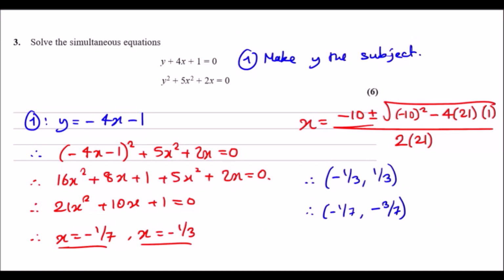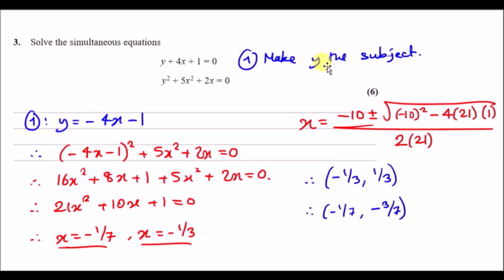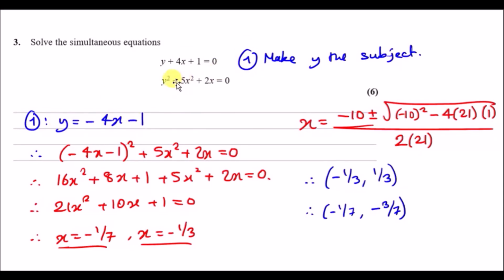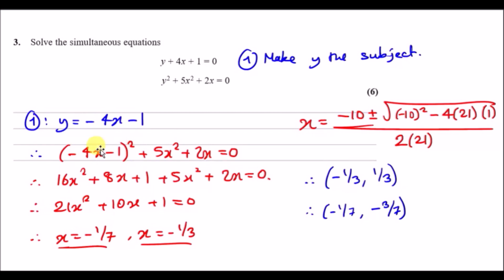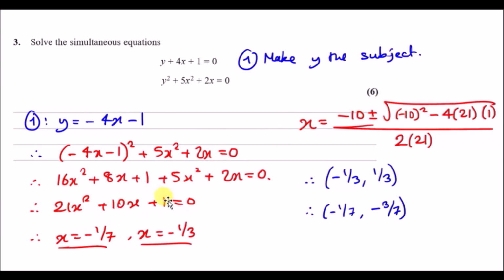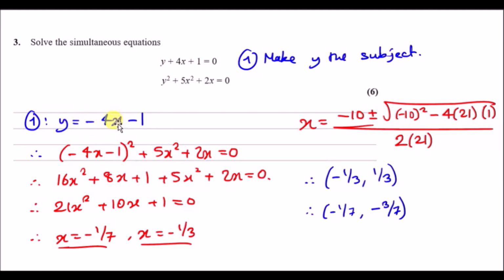P1 Edexcel Sample 2018 | Question 3 Walkthrough | Quadratic Simultaneous Equations (IAL Maths WMA11)